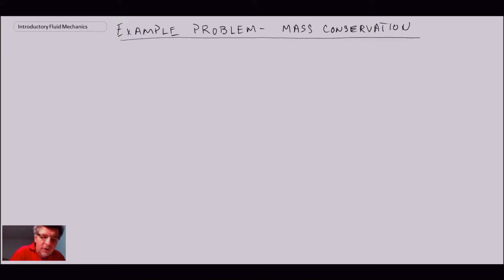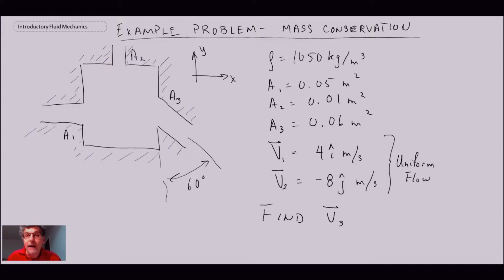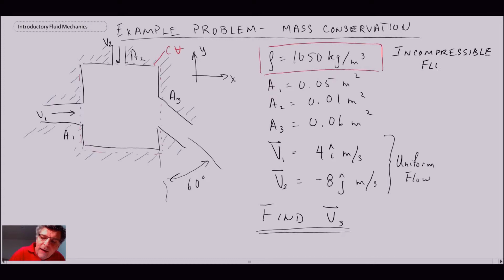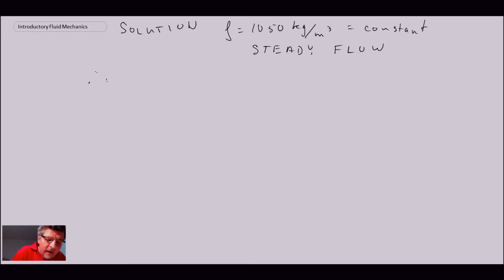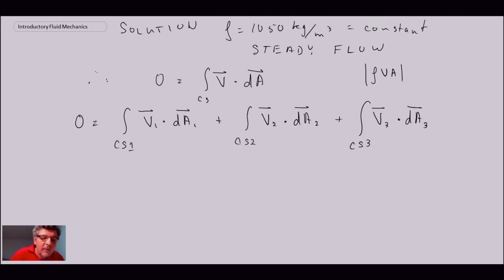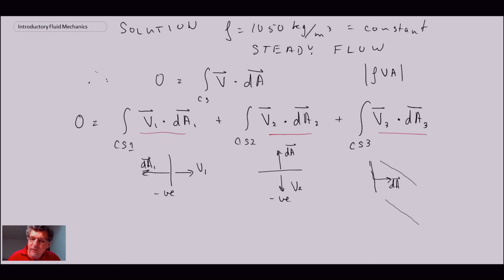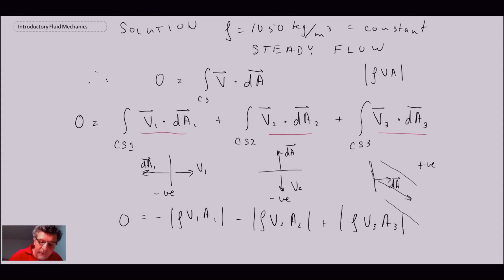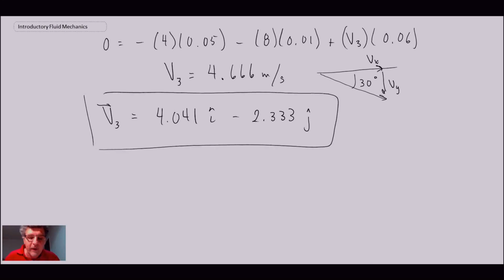Introductory Fluid Mechanics L8 p3 - Example Problem - Conservation of Mass.(كورس ميكانيكا الموائع1)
Introductory Fluid Mechanics L8 p3 - Example Problem - Conservation of Mass